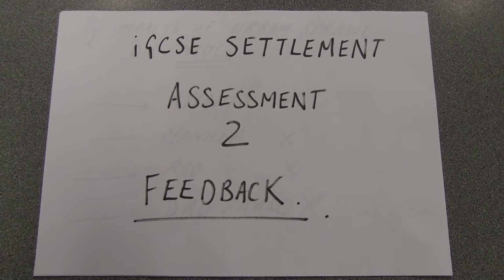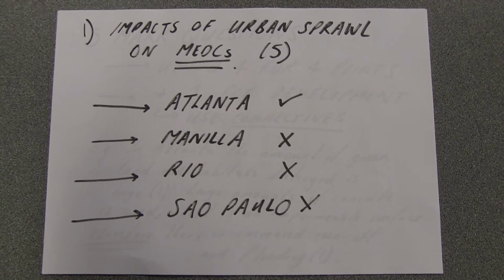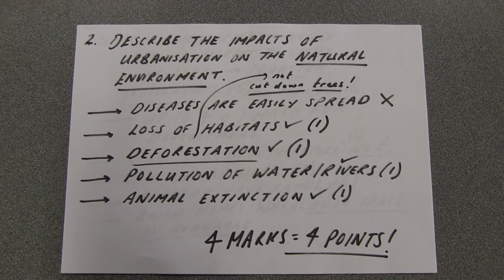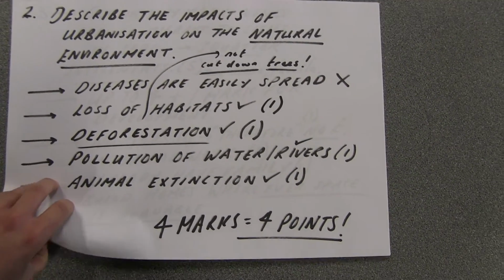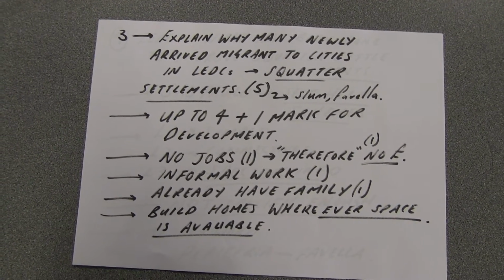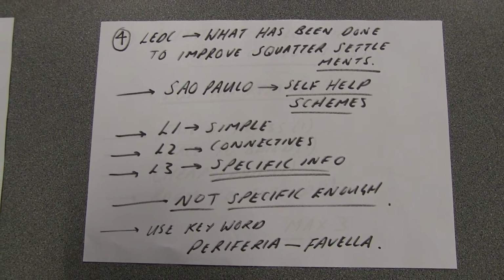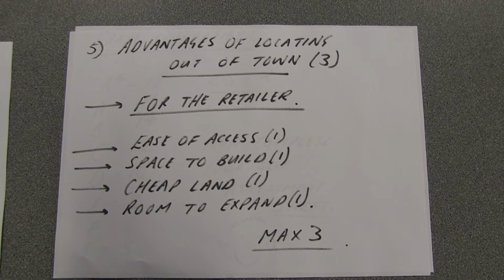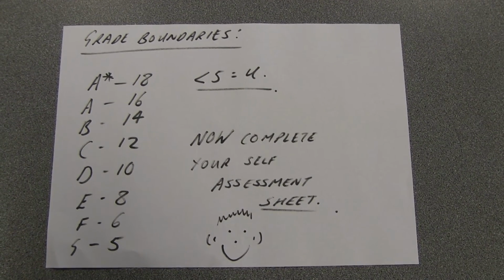Settlement Assessment 2 Feedback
Feedback video for the settlement assessment 2. iGCSE Geography Thurstable